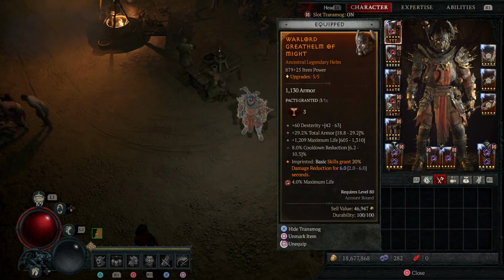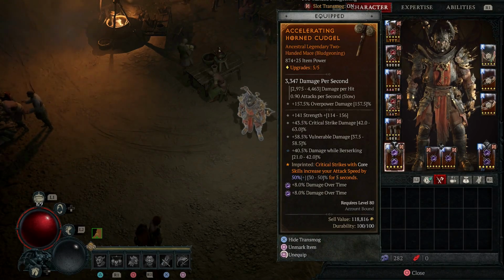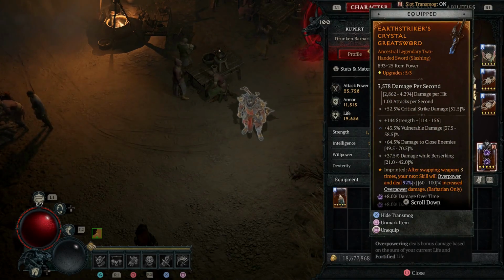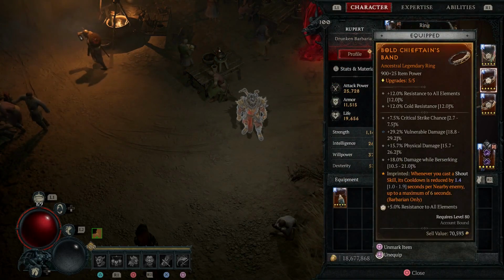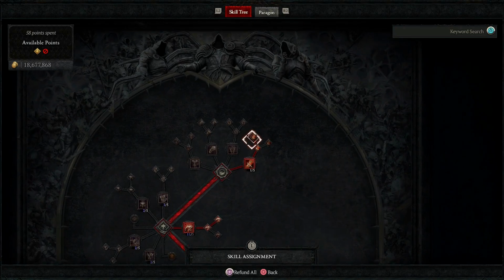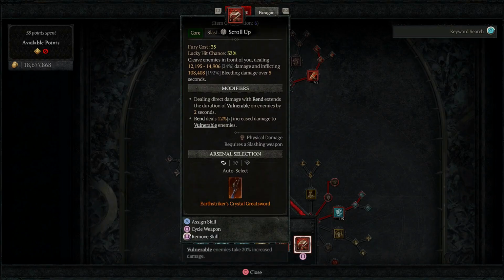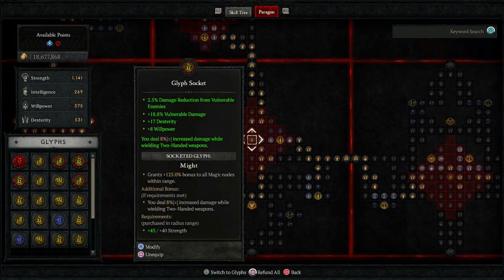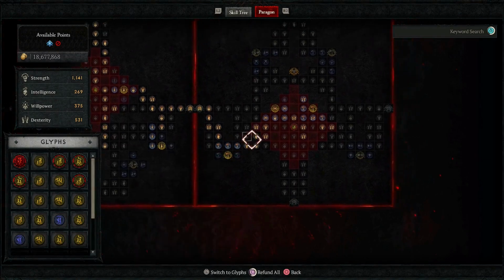Diablo 4 - Season 2 Rend Barbarian Build Abattoir of Zir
Decided to make a descriptive build guide for my current AoZ build.

0:00 Gear
7:05 Vampiric Powers
7:55 Axe Expertise
7:59 Skills
10:55 Paragon